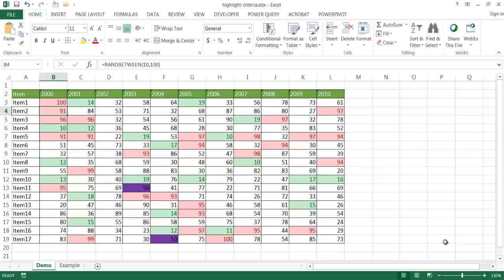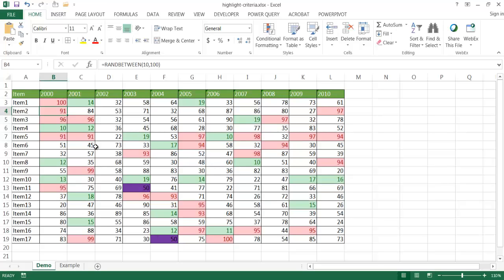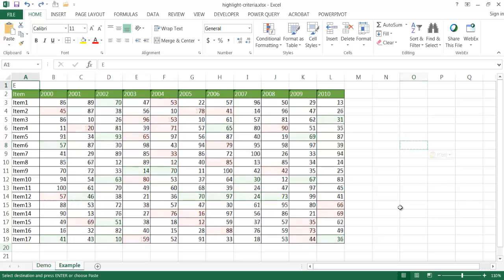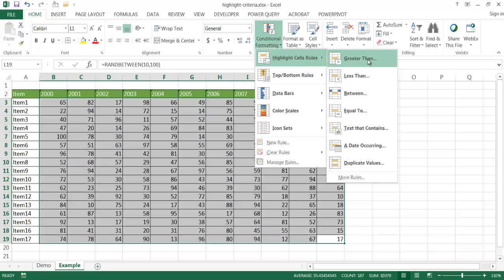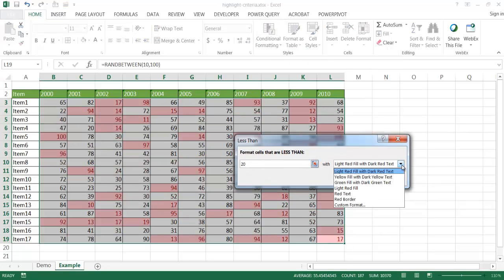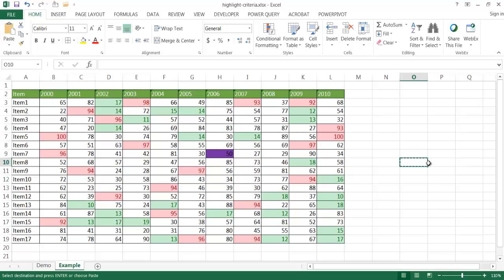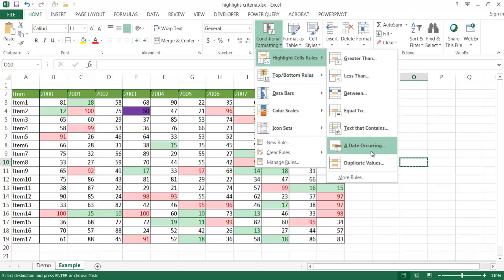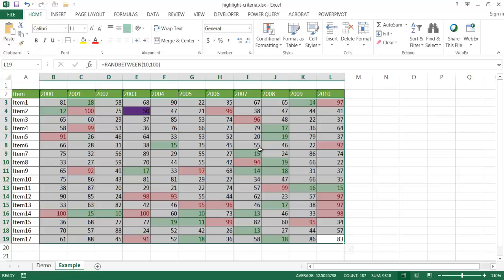Highlight Cells That Meet Some Criteria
Excel is great for data analysis but sometimes it's hard to see the important data in a sea of letters or numbers.  That's why having the ability to highlight or show data with conditional formats are so useful. This video shows how to use conditional formatting to highlight values in a table based on criteria.